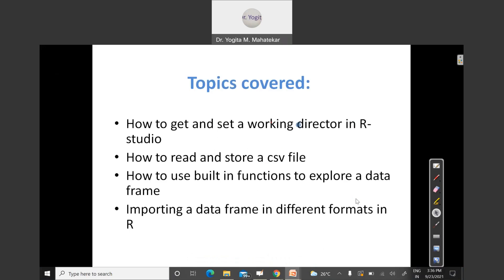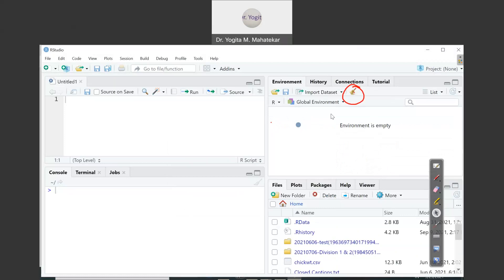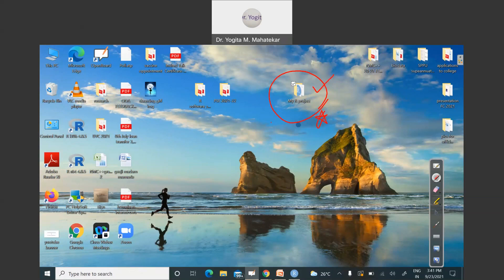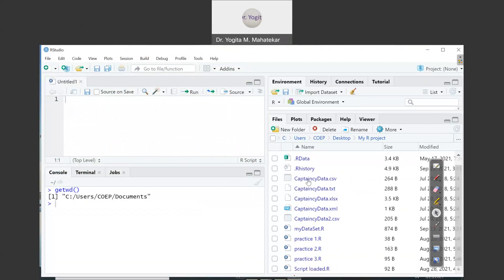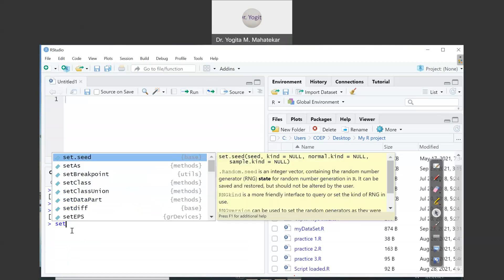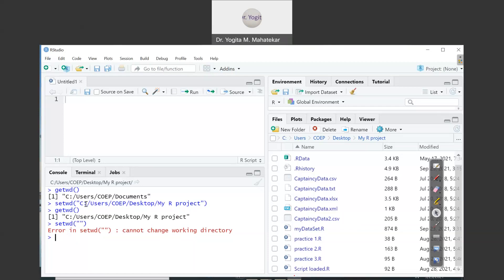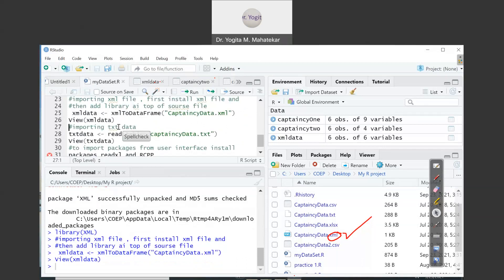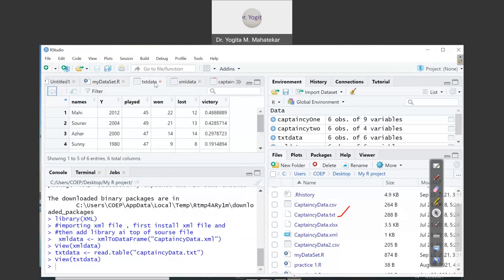Setting working directory and use of built in functions on dataframe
This video tells you about how to set and get a current working directory in R. Use of built in functions to explore dataframe and importing data in different file formats in R.